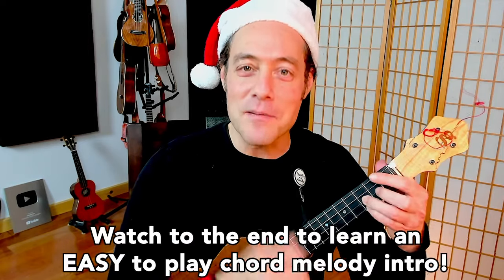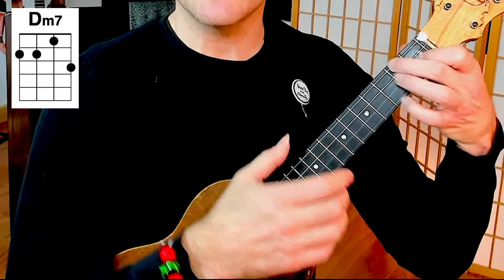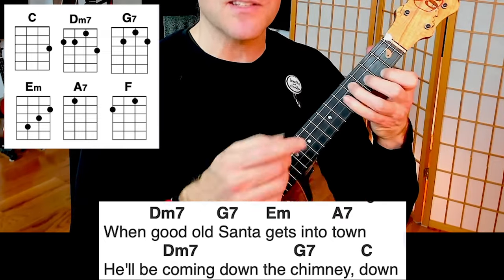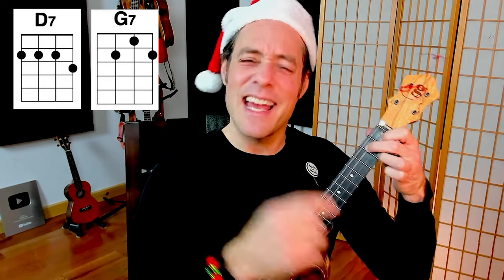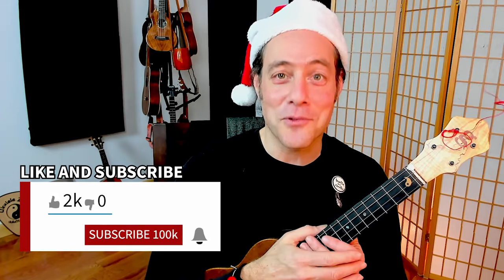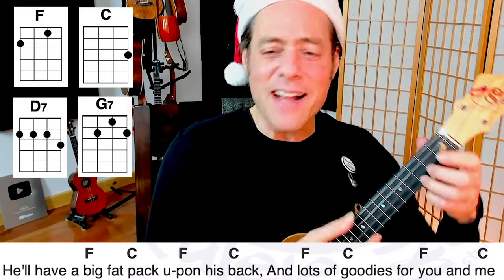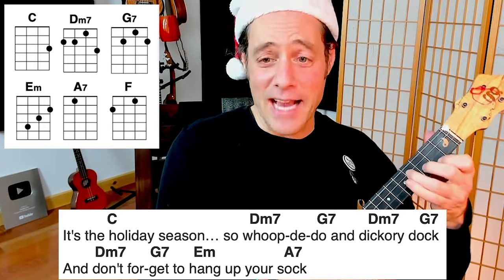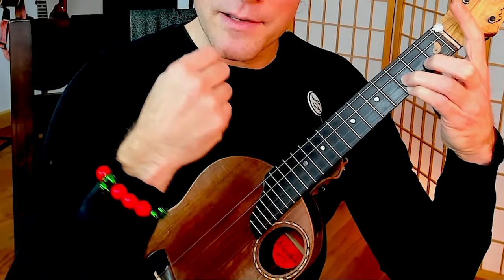Play a Joyful Christmas Carol on Ukulele! (Beginner's Lesson)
An easy to follow ukulele lesson for the Christmas Carol "Happy Holiday" alá Andy Williams.  Chords & Lyrics shown on the screen.

★ UZ members -- Download a PDF for this lesson and get other membership perks

This course is designed for beginner ukulele players who are interested in a fast track to playing ukulele in chord melody style.  Includes 45 page PDF book and 18 video lessons to take you from stummer to soloist!

► JOIN THE UZ COMMUNITY & RECEIVE PERKS FOR YOUR MUSIC JOURNEY!  In exchange for your support, enjoy a library of exclusive lessons, printable song sheets, uke tabs, play-along jam tracks, course discounts and more!

► SIGN THE UKULELE ZEN MAILING LIST - Keep in the loop of new events and courses!

★ CHAPTERS/TIMESTAMPS
0:00 Intro
0:33 Chords used in the song
2:22  Learn & Practice the Intro
1:04  Learn & Practice the Verse
3:37  Learn & Practice the Bridge
5:01  Play thru the Whole Song
7:50  Learn an EASY chord melody intro ("Thumb, Strum")

► UKULELES AND GEAR THAT STU PLAYS:

★ KLÖS Black Carbon Fiber Acousto-electric Tenor Ukulele (durable, weatherproof, great tone!)

★ Vidami Video Looper:   An innovative foot pedal that SLOWS DOWN & LOOPS VIDEO CONTENT while you KEEP YOUR HANDS ON your music making, art project, etc.  Works with You Tube, Vimeo and many more platforms!

Stu Fuchs is a lifelong musician, award-winning ukulele artist and teacher of mindfulness through creative play.  He has performed gypsy jazz guitar with symphony orchestras and facilitated holistic music clinics worldwide.  Stu was artist-in-residence at Roswell Park Cancer Institute in Buffalo NY and was awarded a grant from the National Endowment for the Arts for his work bringing healing music to cancer patients and their families.  He recorded and toured worldwide with renowned sacred chant artist Snatam Kaur, performing guitar on the Grammy nominated Best New Age album “Beloved”.  A long-time practitioner of yoga and meditation, his focus is to teach people from all backgrounds to develop a music practice for joy, freedom, and self expression.